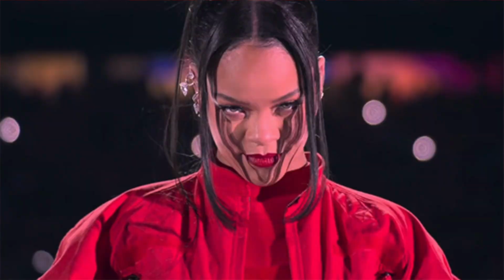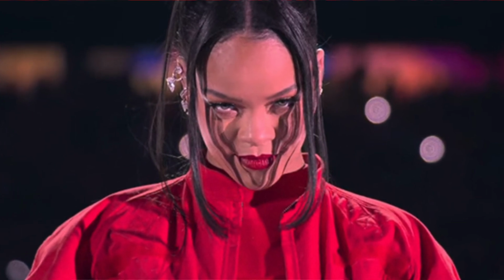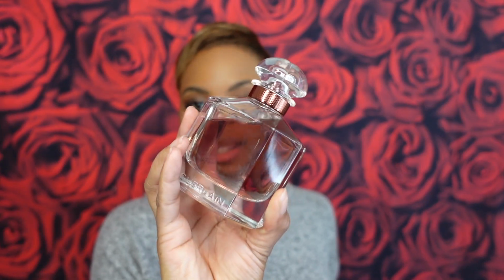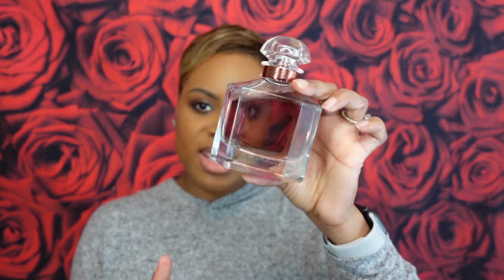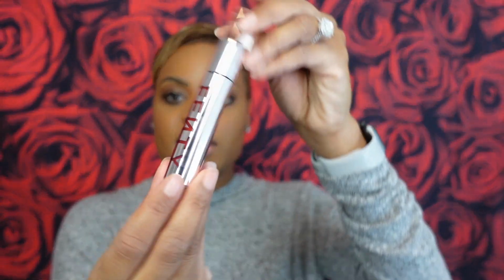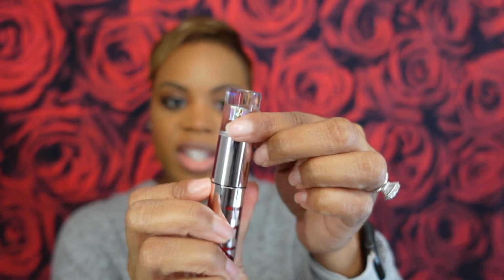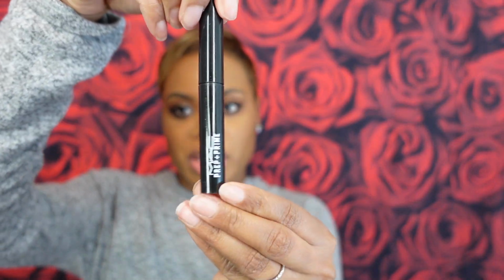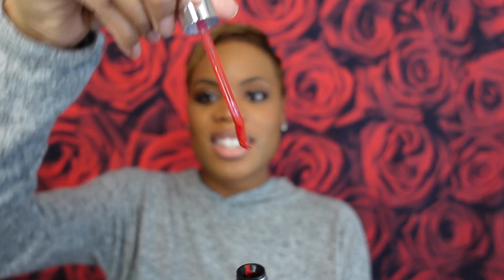Rihanna's Super Bowl Lipstick Review! [Fenty Icon Velvet Liquid Lipstick The MVP]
Once Rihanna announced that she was doing the Super Bowl halftime show, I knew she was going to give us new Fenty Beauty makeup in the process. She debuted in her new liquid lipstick formula and color. I had to buy it. Im trying it out for the first time with you all. Enjoy!

Fragrance of the Day

✨Featured Lipstick✨
Lip Primer

✨Rihanna's Full Makeup Look Breakdown

✨Makeup Products On My Face✨

✨Affilate Links✨

Send Me Letters or Stuff!
73 White Bridge Road
Ste 103-144